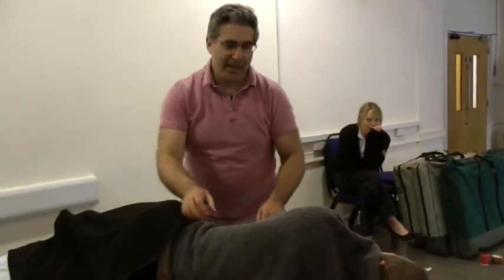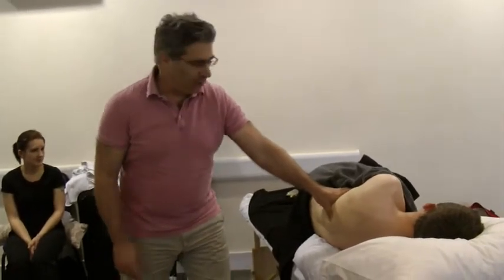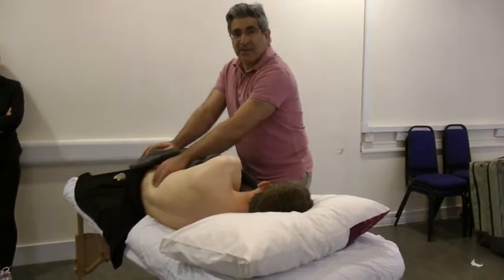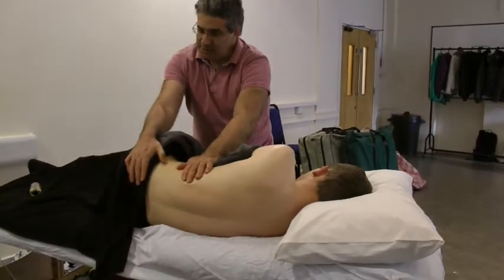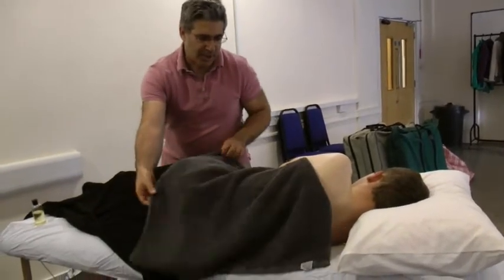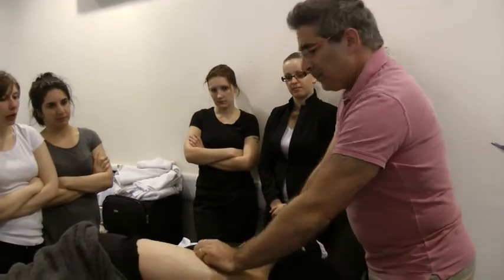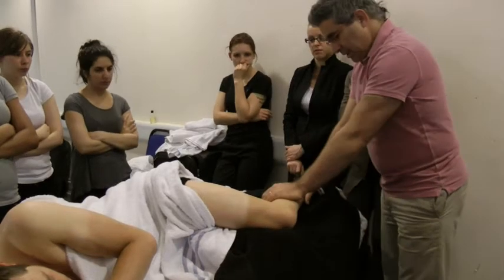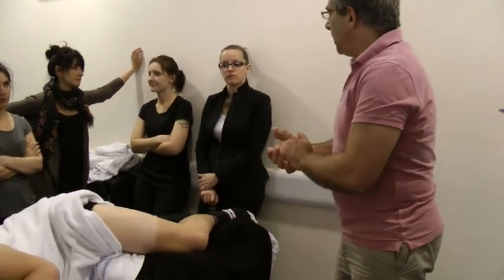Massage techniques: side lying III